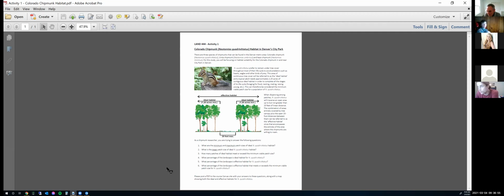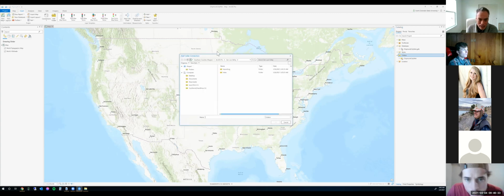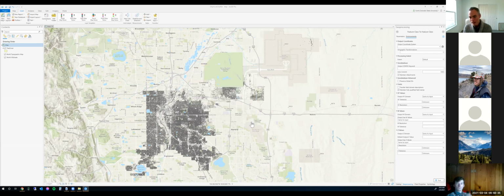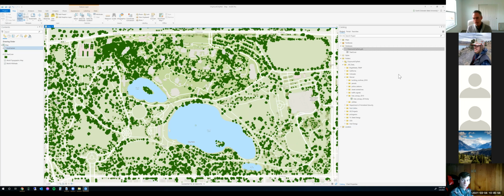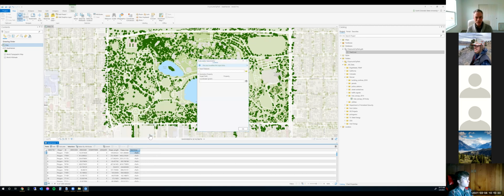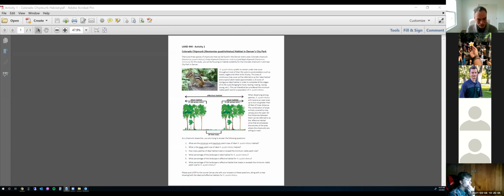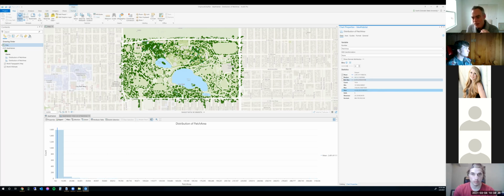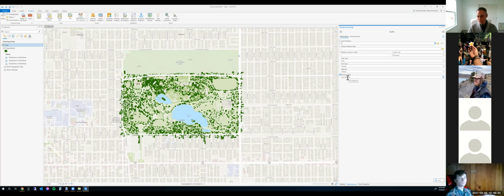LAND 444 - Activity 1 - Part 1